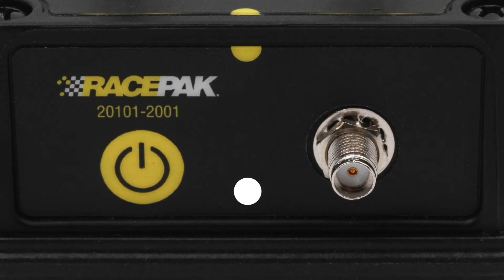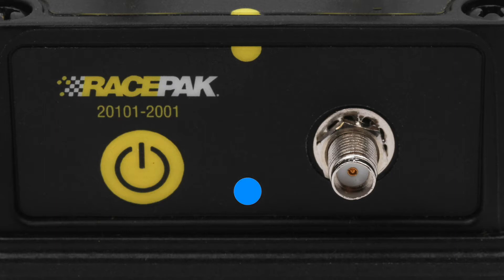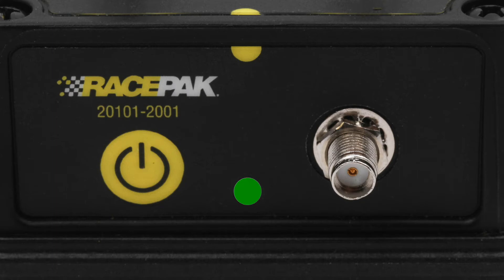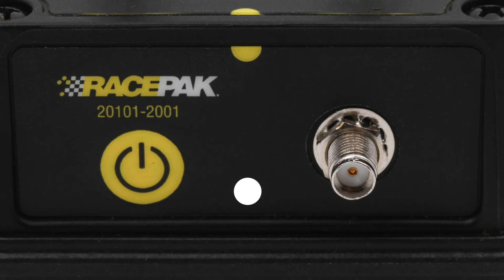Vantage CL1 Status Lights Explained